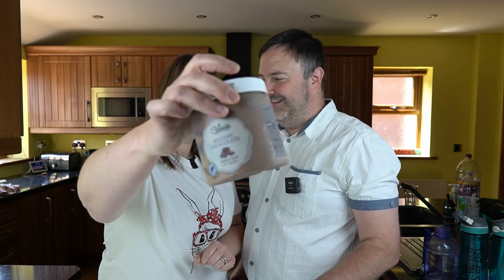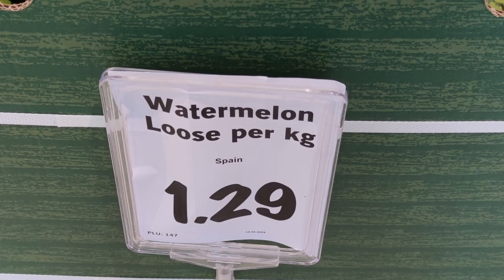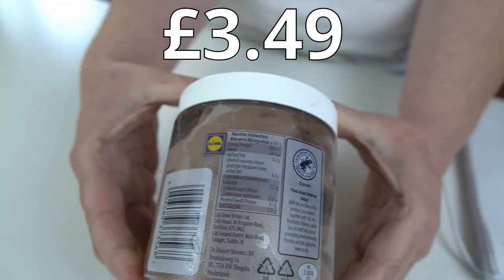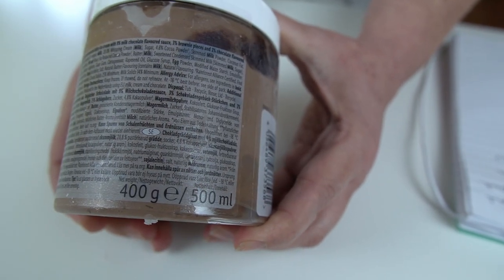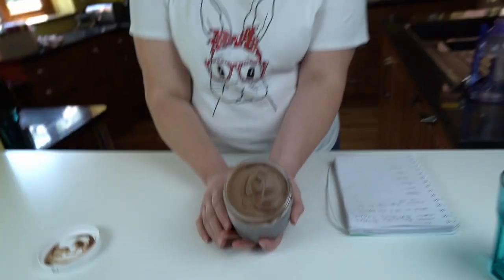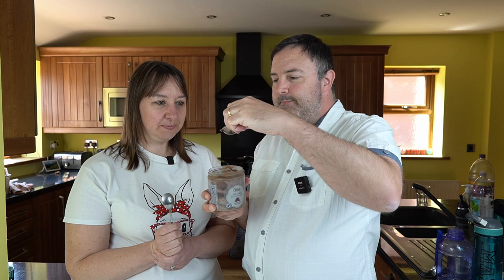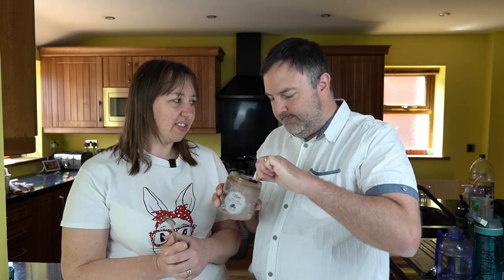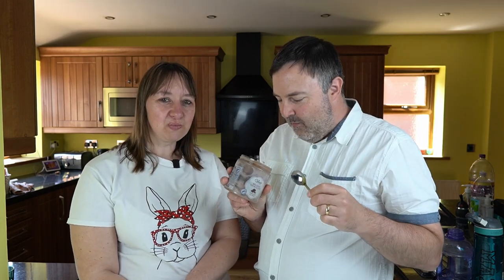Lidl Italian Belgian Chocolate Ice Cream Food Review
In this video we visit Lidl to photograph Watermelons and get some Italian Style Ice Cream to review. We were supposed to get ideas for another SKINT! Five Pound Series shopping at Lidl.